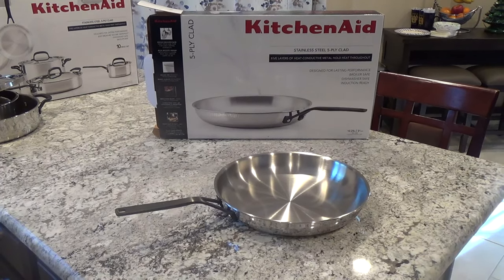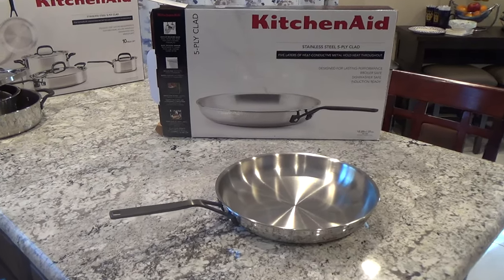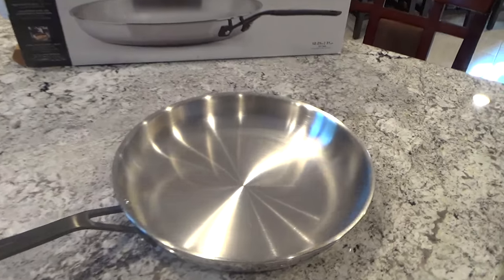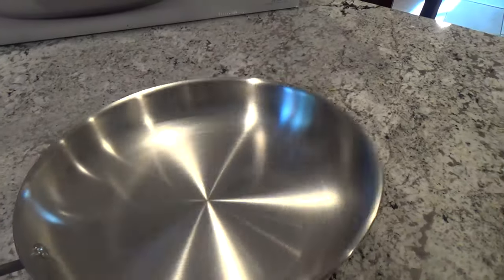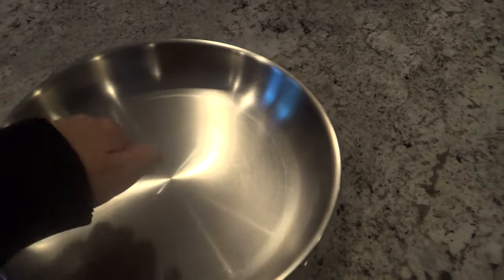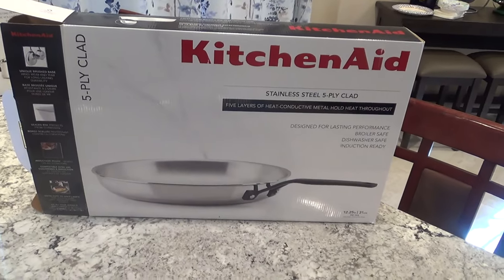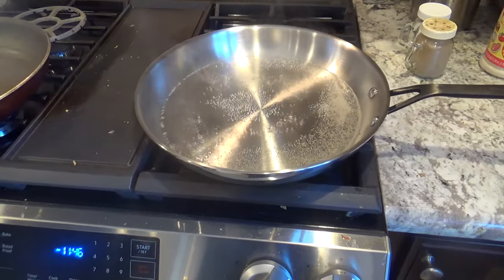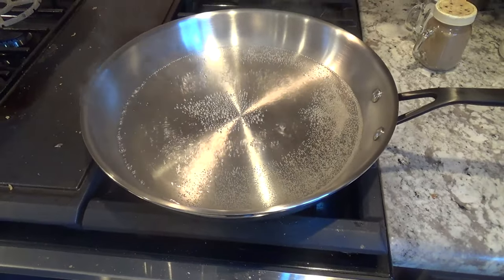KITCHENAID 5 PLY CLAD POLISHED STAINLESS STEEL FRY PAN SKILLET CUSTOMER REVIEW KITCHENAID PANS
KITCHENAID 5 PLY CLAD POLISHED STAINLESS STEEL FRY PAN SKILLET ON AMAZON (affiliate link) A customer review and close up look or closer look at my new kitchenaid or kitchen aid 5-ply clad polished stainless steel fry pan for cooking and pans and skillets reviews and on my channel there will be videos of all kinds of product reviews, demonstrations and walkarounds of products from stores like Amazon, Costco, Walmart, Target, Sam's Club, Dollar Tree, Big Lots and more showing what the items look like up close, their features, how they work and my general opinion of them.